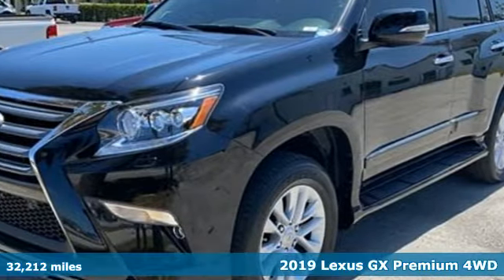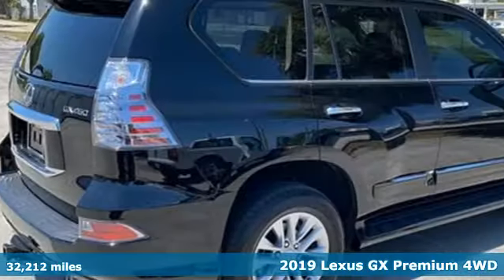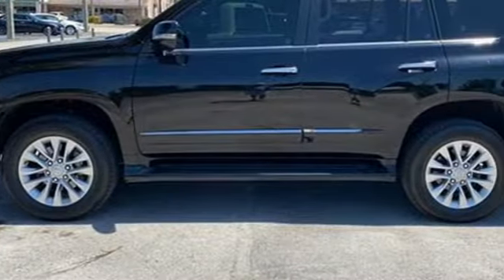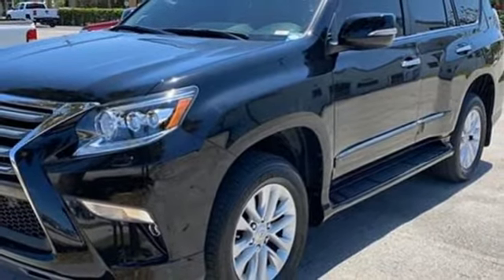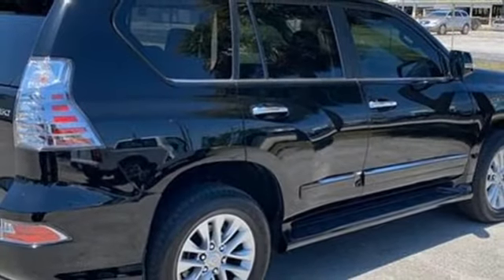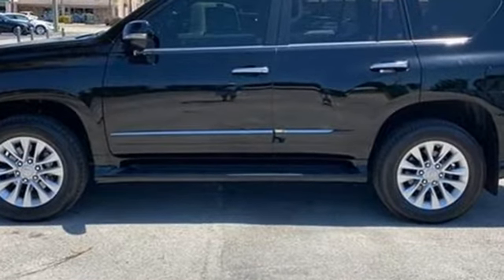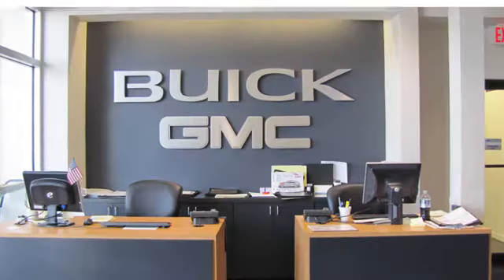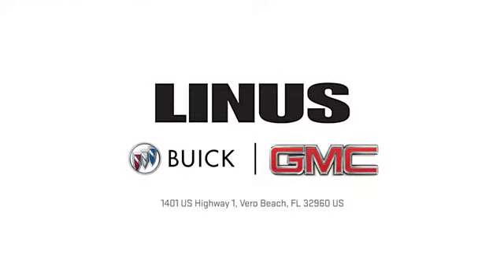2019 Lexus GX 460 Vero Beach FL Fort Pierce, FL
Year: 2019
Make: Lexus
Model: GX 460
Trim: SUV
Engine: 4.6L V8 DOHC Dual VVT-i 32V
Transmission: a
Color: Black Onyx
Interior: Sepia Nuluxesup&reg;/sup[nuluxe] With Linear E
Mileage: 32212
Stock #: 21152B
VIN: JTJBM7FX6K5216674
Recent Arrival! CARFAX One-Owner. Clean CARFAX. Free Carfax History Report, Carfax One Owner, Carfax No Accidents No Issues, Spotless Inside and Out, Documented Service Records, Like New Tires, Fully Serviced and Detailed, Low Low Miles Like New Condition, Flawless Factory Paint, Alloy Wheel Locks, Cargo Net, Carpet Cargo Mat, Dual Front & Rear Auto Air Conditioner, Front & Rear Heated Seats, Intuitive Parking Assist, Key Gloves, Leather Seat Trim, LED Front Fog & Driving Lamp, Lexus Enform Destinations, Navigation Package, Navigation System, Preferred Accessory Package, Premium Package, Premium Package (Black & Sepia), Rain Sensing Intermittent Wipers, Ventilated Front Seats, Wheels: 18' x 7.5J Split 6-Spoke Aluminum Alloy, Windshield De-Icer. Black Onyx 2019 Lexus GX 460 4WD 4.6L V8 DOHC Dual VVT-i 32V Awards: * 2019 KBB.com Best Resale Value Awards * 2019 KBB.com Brand Image Awards * 2019 KBB.com 5-Year Cost to Own Awards WE DELIVER TO YOUR HOME OR OFFICE !!!...Largest used car inventory from the Treasure coast to the Spacecoast.

Address:
1401 US Highway 1